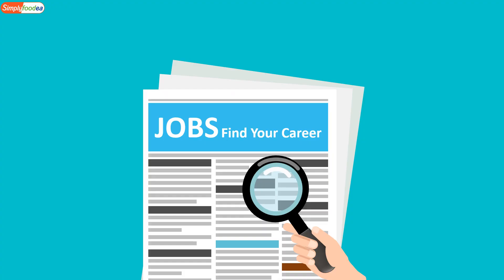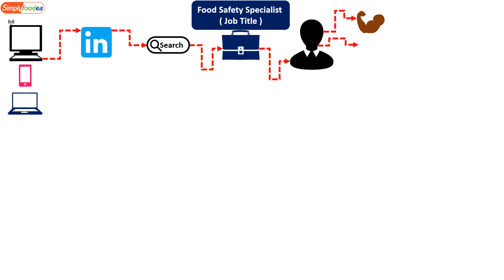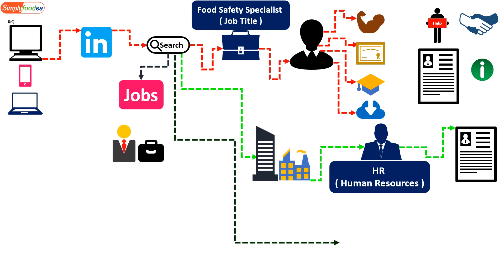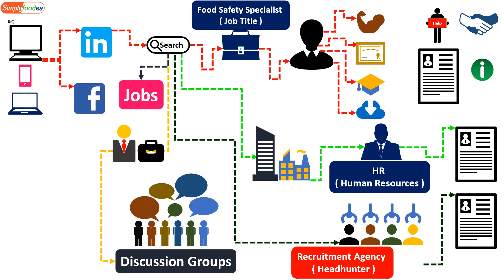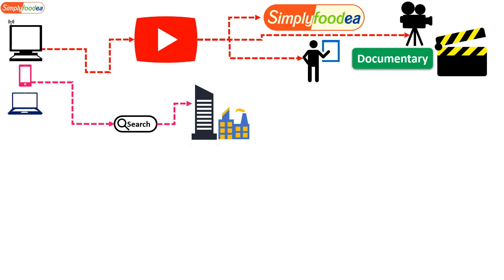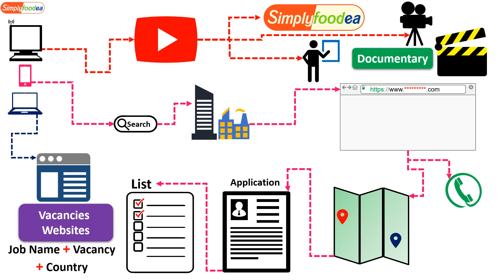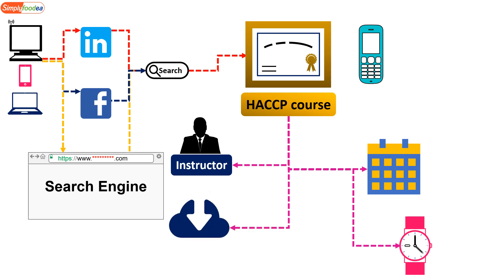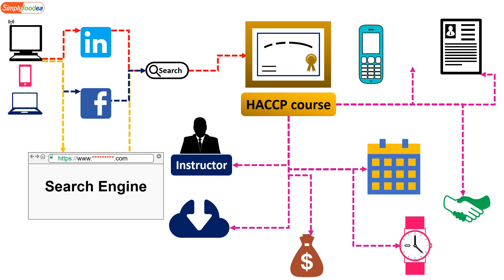how_to search for a job on Internet ? Job search strategies 📖✍️👍🔍💻💪🤩👷‍♀️👷‍♂️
How to Search for a Job in Food Safety and Food Quality or searching any other Job

Search Food Safety Specialist as an example 😭
HR ( Human Resources )
Recruitment Agency / Headhunter
Facebook Discussion Groups
Facebook Discussion Pages
Documentary
Application
Vacancies Websites
Job Name + Vacancy + Country
HACCP course
Instructor
Search Engine
Vacancies Websites , Application  , Documentary , Discussion Pages , Recruitment Agency / Headhunter ,HR (Human Resources ) , Food Safety Specialist , facebook , linkedin , search for a job , job search

food safety training video
voedselveiligheidsopleiding
食品安全培训
食品安全培訓